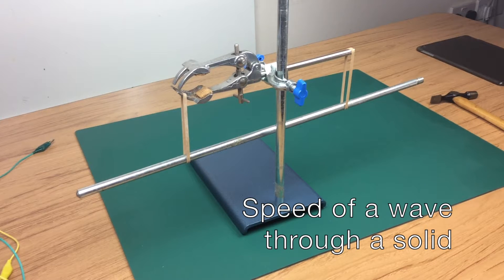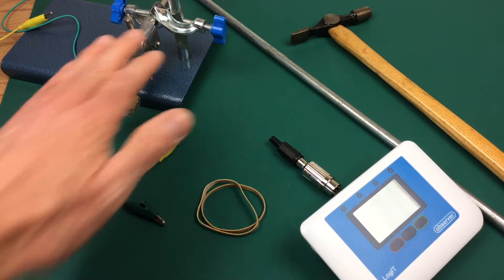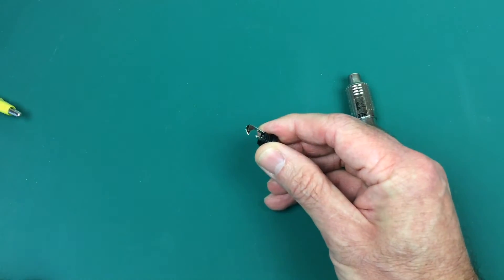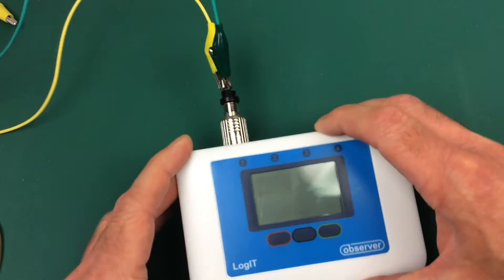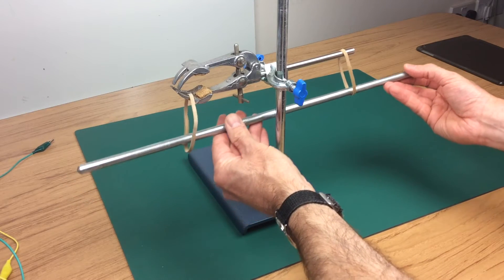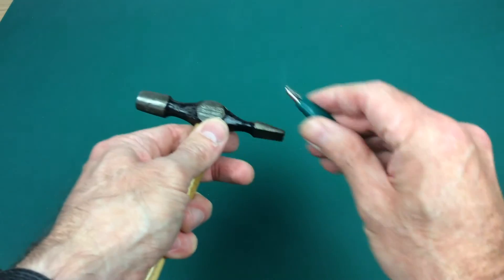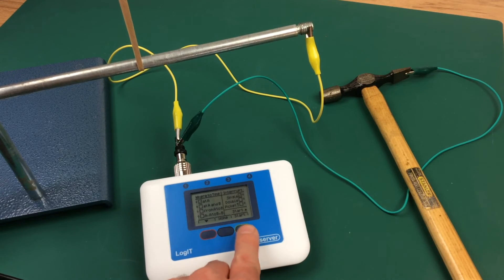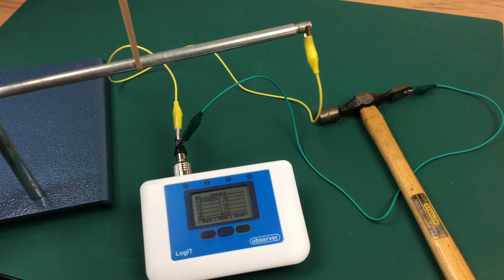Speed of sound in solid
Using Observer data logger to record the speed of a sound wave in a solid metal rod.